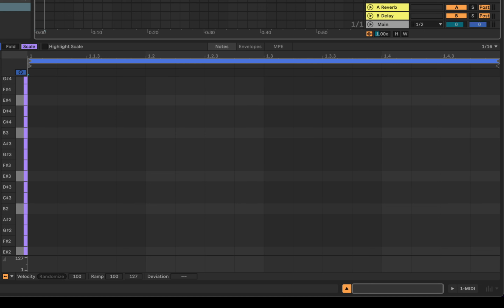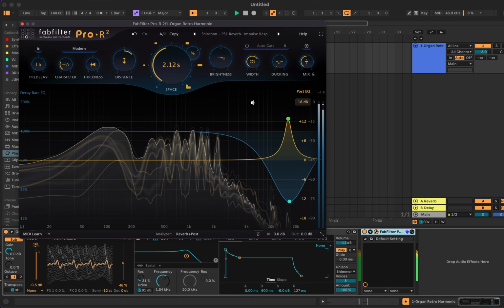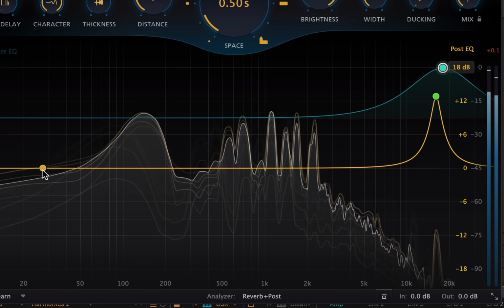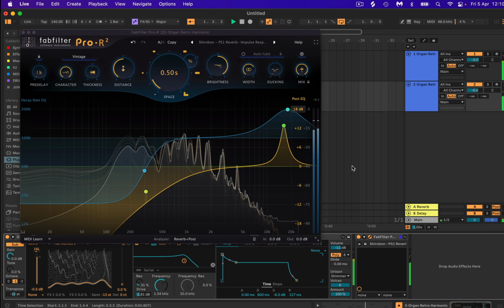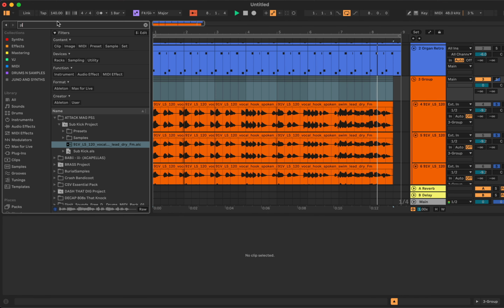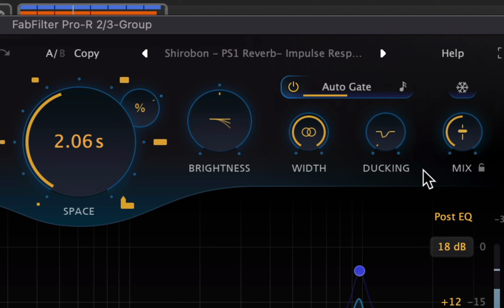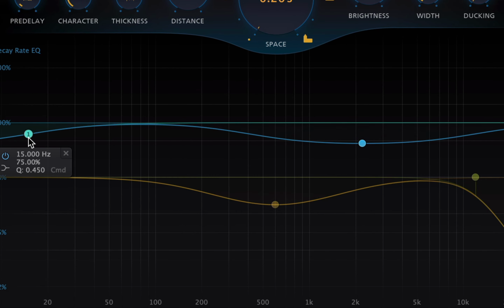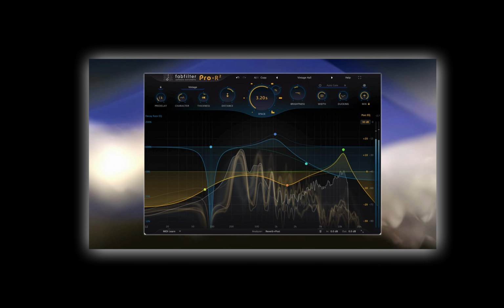Using Playstation Impulse Responses With FabFilter Pro-R 2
From Call of Duty to Fifa, PlayStation has been a staple in most of our lives for 30 years. But it’s not just the games that are great; the Impulse Responses are also great. Let’s put them to work by importing them into FabFilter Pro-R 2 and using them in a techno track.

Table of Contents:
00:40 Step 1 organ sound
01:54 Adding reverb with PS1 Impulse Response
03:23 Adding EQ using Pro-R 2
04:07 Adding contrast
04:48 Adding vocals
06:21 Grouping and processing
07:06 Auto gating reverb for rhythmic effects
08:08 Automating the Pro-R 2
08:56 Mastering with the EQ
10:13 Final product